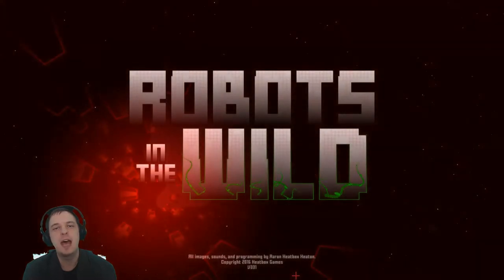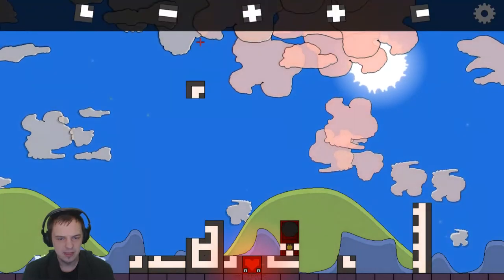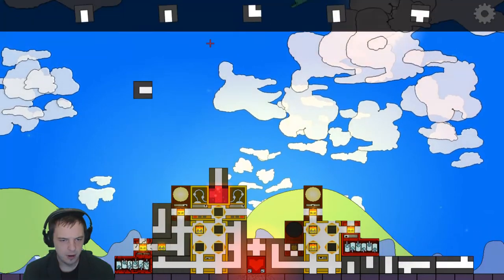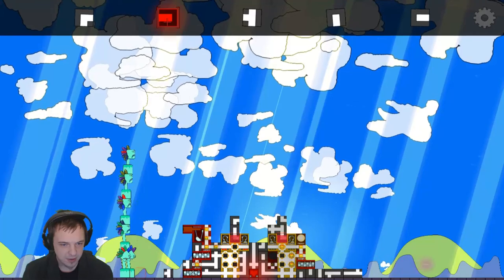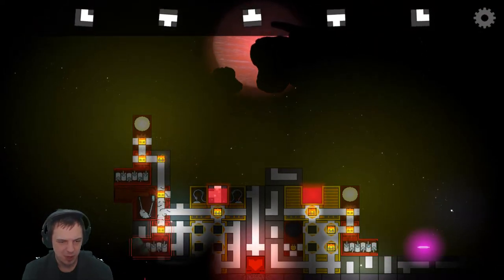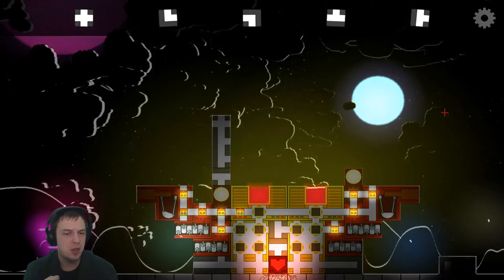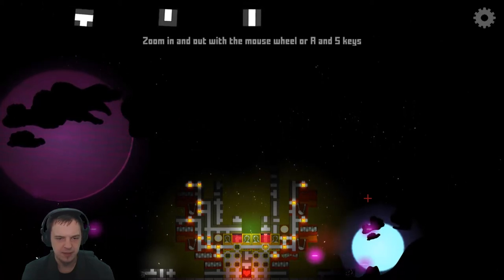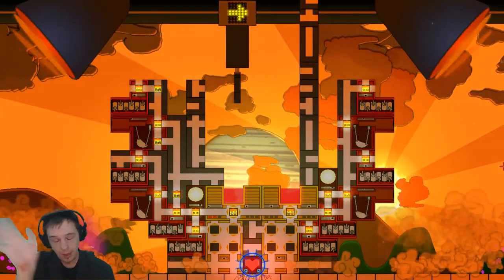Robots In The Wild : Build Machines, Establish A Base. Tetris-Crafting! (Steam Greenlight Gameplay)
Robots in the Wild is a survival crafting game of a different breed. Use varied blocks to build robots and defend the heart for a set amount of nights until rescue comes. An extremely innovative game.

While Robots in the Wild has a lot of interesting ideas, it might need a bit more polish before it has what it takes to make it through the rigors of Greenlight. Only time will tell I suppose.

Robots in the Wild gameplay, Lets play Robots in the Wild, How to play Robots in the Wild, types of robots in the wild, Robots in the Wild part 1, Robots in the Wild episode 1 by Brandon Dayton

The precious HEARTS need rescuing! It’s up to you to build them a fortress strong enough to last through the terrifying, Alien-Monster filled nights. Drop blocks to build Robots that shoot lasers, illuminate the dark -- or even make more Blocks to build other Robots! So many possible combinations of Robots that every player's stronghold will be unique. And you're going to need all the base-building skills you've got because the Wild only gets tougher. Every. Single. Night.

An asteroid crash obliterated our Mothership, the only home we have ever known. The tragic impact scattered our precious cargo, HEARTS, far and wide across the galaxy. Into the Wild. It's now up to us to rescue them. We need to complete the Main Objective.

Heatbox Games was founded by Minneapolis beatboxer and game developer Aaron “Heatbox” Heaton in 2016. He has been developing Robots in the Wild by himself for the last four years -- usually in-between gigs on planes, vans, bullet trains, and in hotel rooms. Sticking to his roots, Heatbox made all of the SFX with his mouth! Robots in the Wild is his first commercial game.

Heatbox Games’ Robots in the Wild is a quirky 2D puzzle-based tower defense game.  Heatbox was founded by Minneapolis beat-boxer and game developer Aaron “Heatbox” Heaton, who spent four years developing his first ever commercial game. He describes the game in the press release as “just dropping different shaped Blocks from the sky… But it becomes so much more when you start building Robots to do specific things like seeing in the dark, attacking monsters . . . and having them make Blocks to help you build more robots”. At the time of writing, we only had the demo of the game to review.

The game starts off describing how peaceful robots on a massive mothership were hit by a gigantic asteroid, scattering their blocks and HEARTS across the galaxy.  These HEARTS are the most precious Robots of all, and it is up to the player to protect them until the Rescue Robot arrives. The number of nights to survive increase with each level.  To protect these Robots, the game features a Tetris-like gameplay where the player creates different Robots from seemingly randomly generated block shapes.  These newly created Robots can be used as a power source, defense system or even lighting to protect the HEART Robot within the set period of time before the Rescue Robot arrives.

Sticking to his roots, Heaton beatboxed all the sound effects and voices in the game himself, which seem mediocre at best. However, the sound effect with one of the huge dinsosaur monsters sounded great. The introduction and “Menubot” are graphically simplistic and there could have been more effort placed into the visual presentation of this part of the game.  Once you got past the average introduction, the game itself is good puzzler. It can be fustrating at times when blocks needed to complete important Robots take longer to spawn. The key to this game is speed and quick thinking. Building up your defense system as quickly as possible during the daylight hours to protect your fortress against not only monsters during the day, but flying creatures that explode on your fortress at night!

There was only a limited number of defensive Robots to build and although we had just a demo, there weren’t many Robots types to build.  There was only a choice of two shooting-type defensive Robots.  However, with a good combination of robots together and a high fortress , and it became quite easy to defend the HEART through the allotted time.  The attacking creatures are interesting, ranging from killer plants, flying pterodactyls and huge dinosaur-looking monsters.  The sound effects sometimes sounded good, but at other times just bizzare and out of place in this video game. -DVS